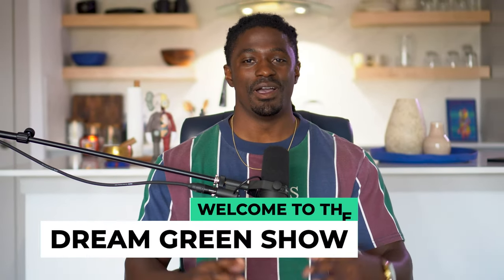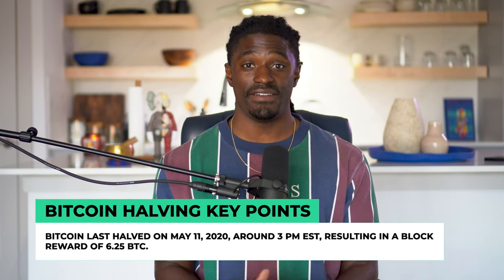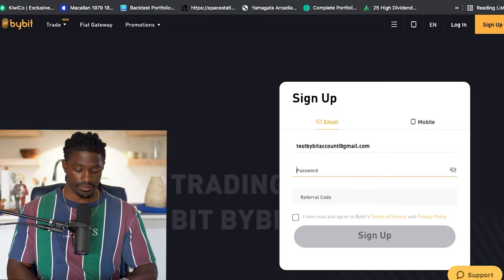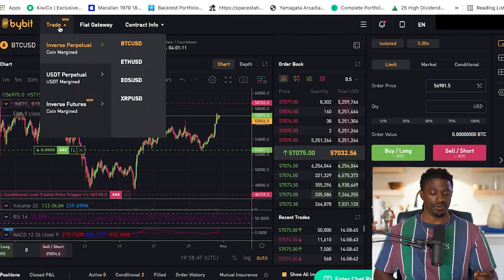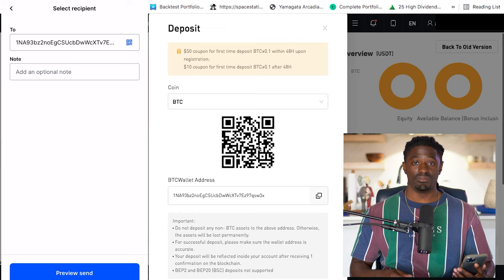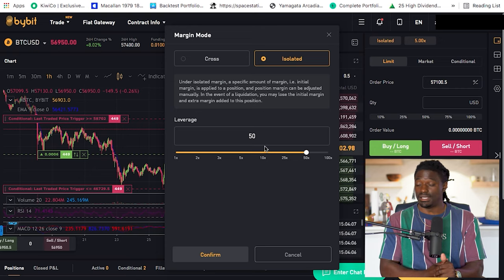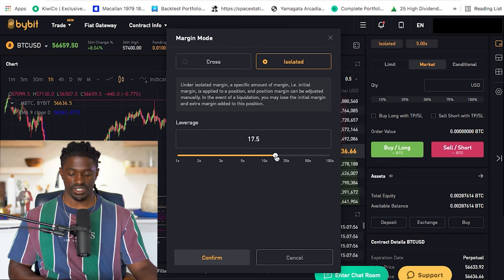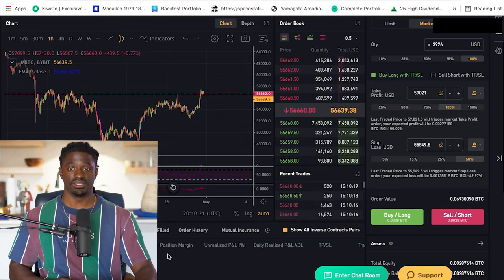Bitcoin Millionaire Bybit tutorial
use code "dreamgreen" to get a 2-year plan plus 1 additional month with a huge discount.